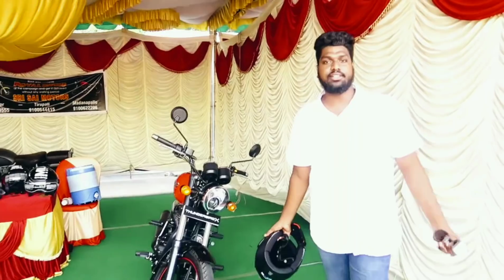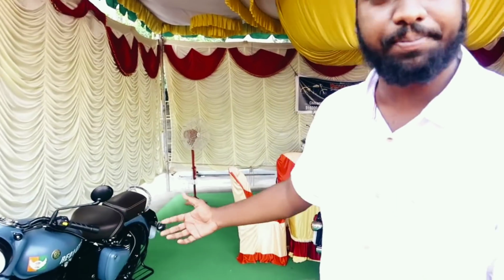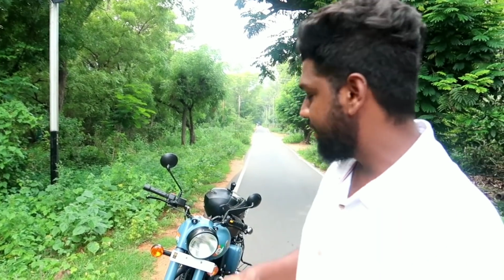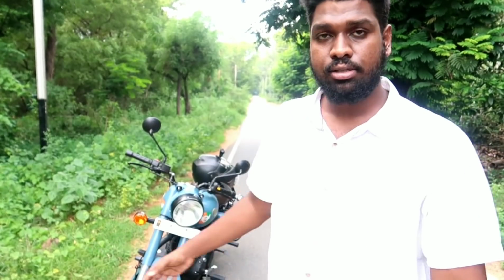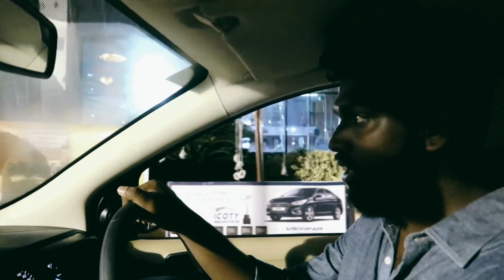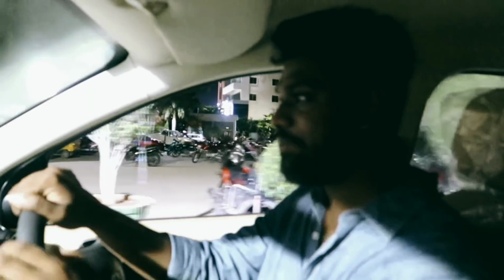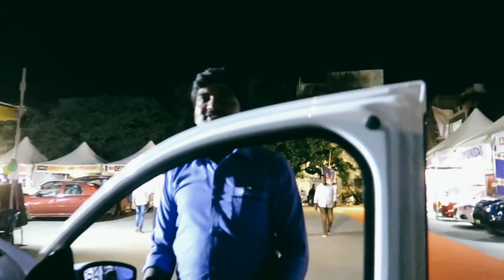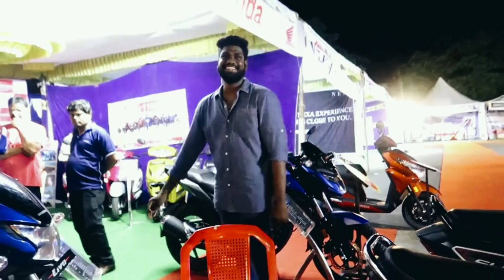Royal Enfield Signals Edition | First Ride Review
Heyy Guys!! This Vlog is about the automobile expo conducted in my hometown. Checkout my review about royal enfield signals edition. hope you guys like it. Peace!!